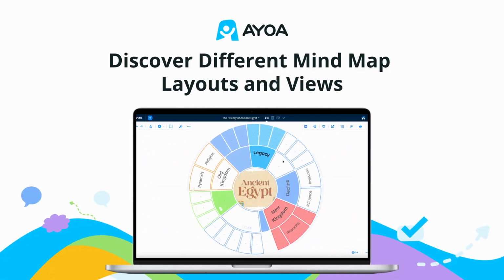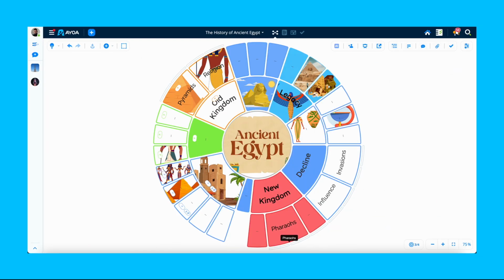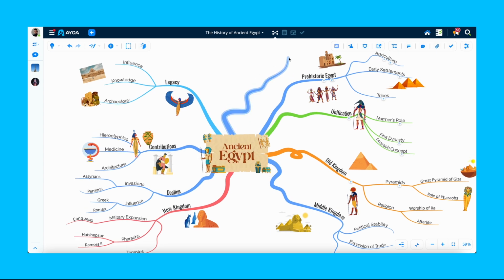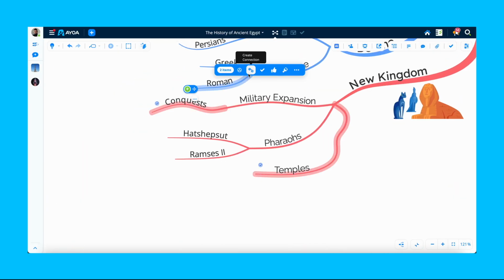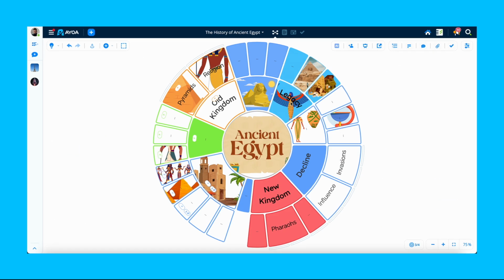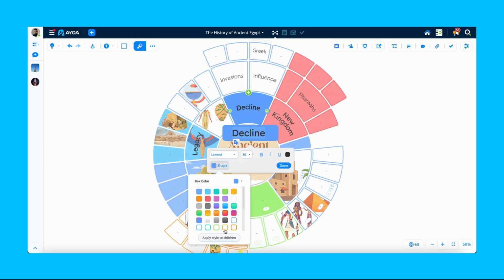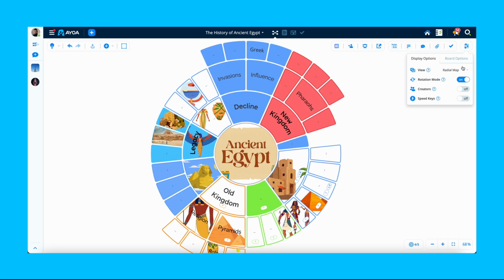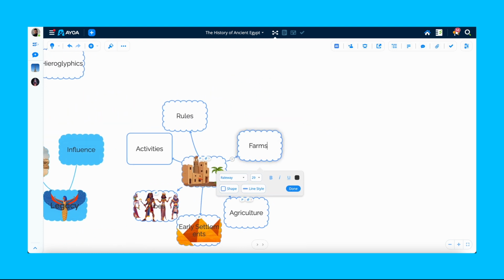Discover Different Mind Map Layouts and Views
Discover AYOA's three powerful mind map views!

From traditional Classic maps to visual Radial charts and free-flowing Capture maps - learn when and how to use each view to match your thinking style and project needs perfectly.

🎯 What You'll Master:

Switch between 3 different mind map views instantly
Classic view for traditional visual learning
Radial view for goal tracking and project management
Capture view for rapid idea generation
When to use each view for maximum effectiveness
Seamless view switching during projects

🗺️ Three Mind Map Views Explained:

Classic View - Traditional Mind Mapping:
Perfect for visual learners
Draw branches like on paper
Upload images and customise themes
Create seamless idea connections
Traditional branching structure

Radial View - Visual Pie Chart Mapping:
Brainstorming made simpler
Visual pie-chart format
Split central ideas into category segments
Add child segments for deeper breakdown
Ideal for goal tracking and project management

Capture View - Rapid Idea Generation:
Capture ideas as quickly as possible
No central topic restrictions
Explore possibilities from any starting point
Double-click anywhere to add ideas instantly
Press Enter for rapid idea capture
Make connections after ideas are captured

⚡ Quick View Switching:

Open Display Options menu (top right)
Find 'View' option
Click dropdown menu
Select your preferred view

💡 When to Use Each View:

Classic: Study notes, presentations, traditional planning
Radial: Goal setting, project breakdown, category organisation
Capture: Brainstorming sessions, creative thinking, idea dumps

👥 Perfect For:

Visual learners wanting flexible thinking tools
Project managers needing different planning approaches
Creative professionals exploring ideas rapidly
Students adapting to different learning styles
Teams switching between brainstorming and planning
Anyone wanting personalised work environments